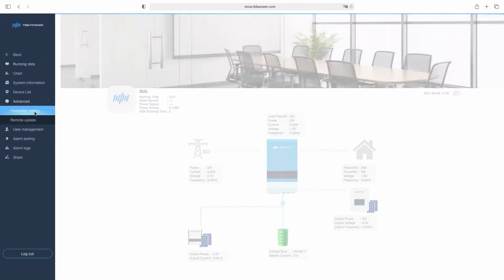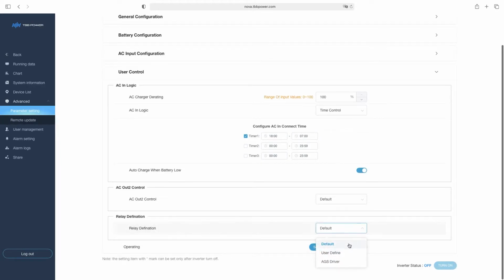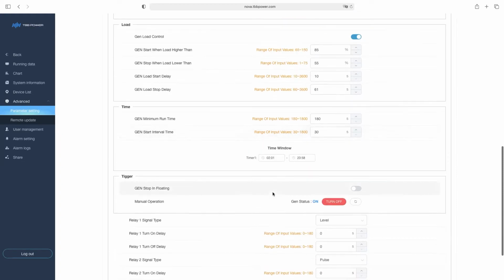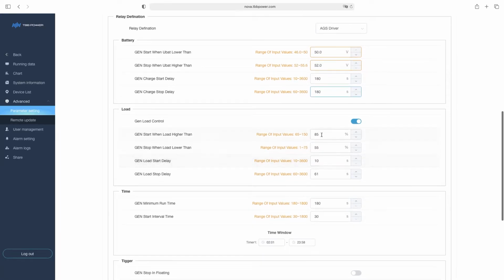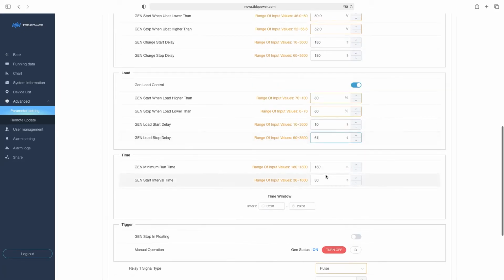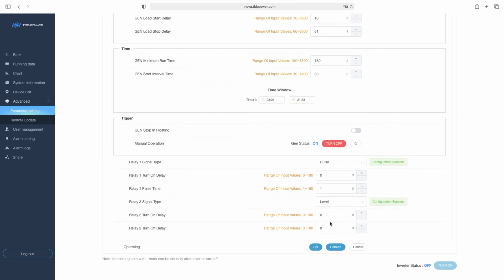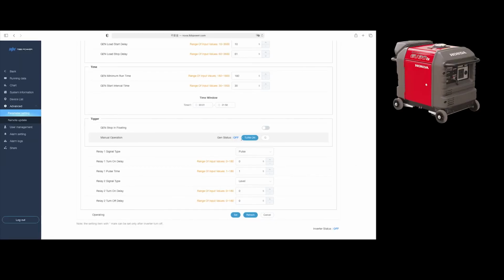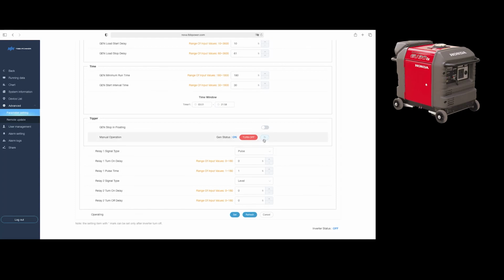TBB POWER AGS Function Introduction Video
TBB inverter can automatically activate and stop a generator in response to the changing power requirements simply by customizing the settings on the NOVA Online Portal. Currently, both Apollo Maxx inverter and Kinergier Pro inverter can support AGS function.